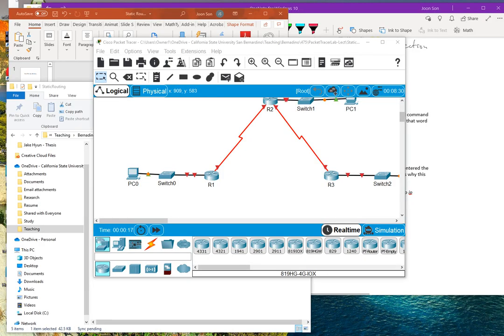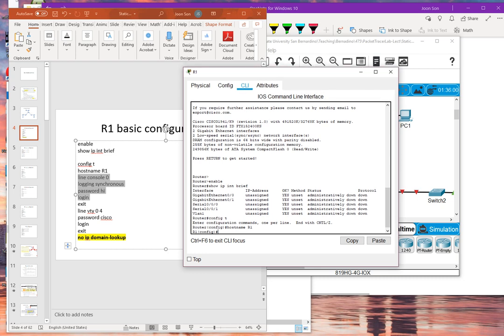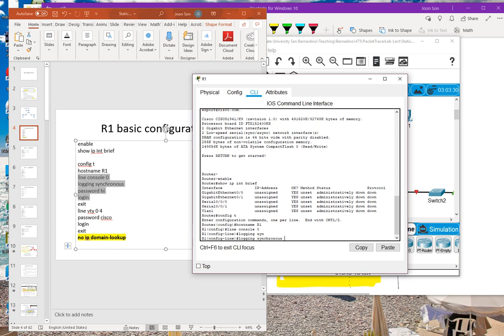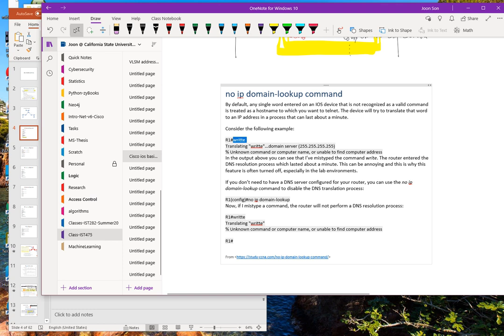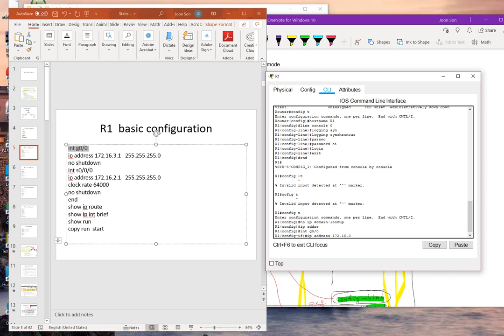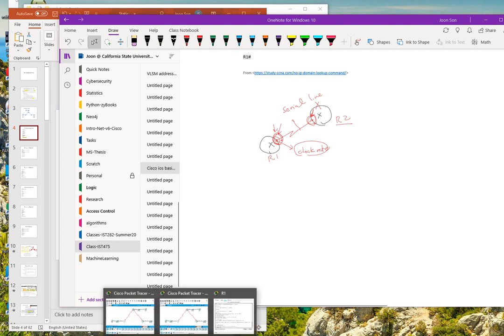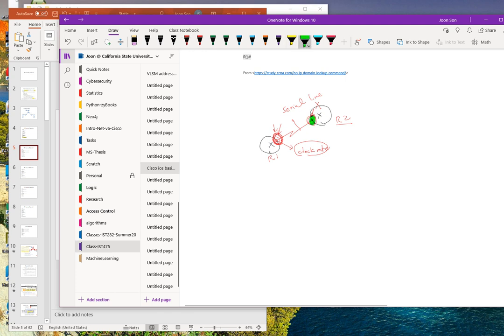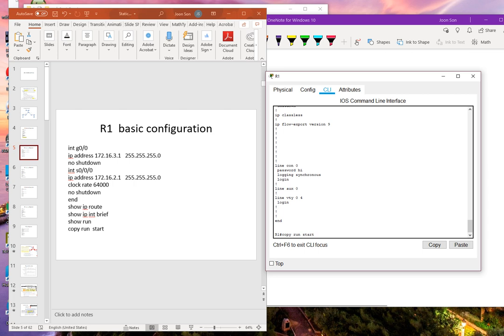StaticRouting Config part2